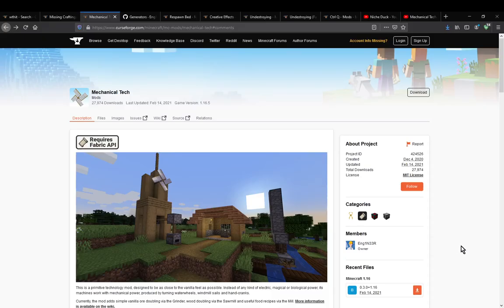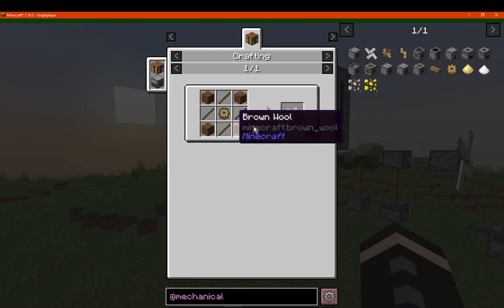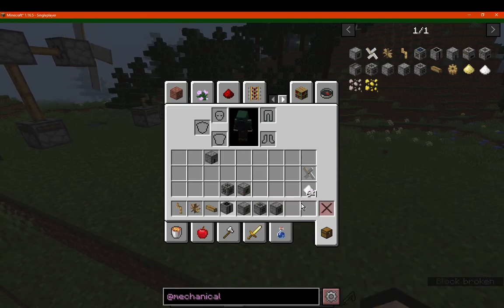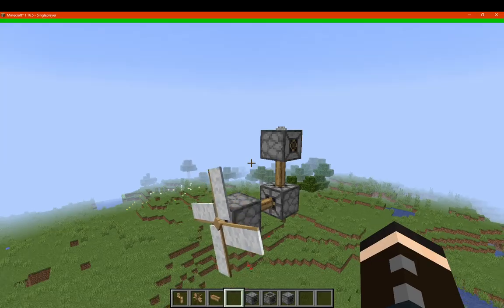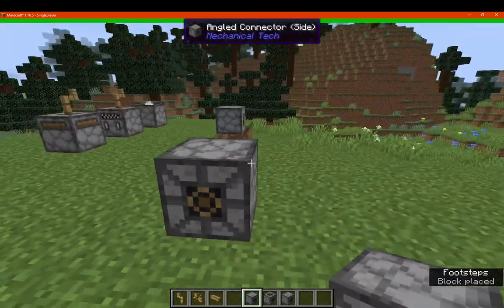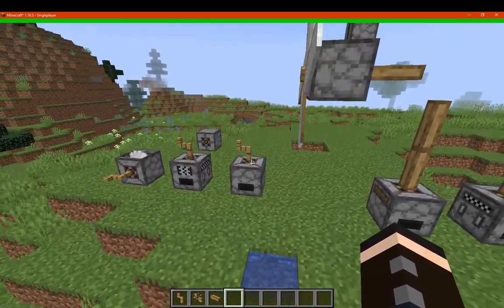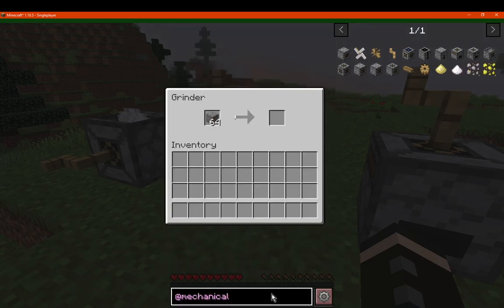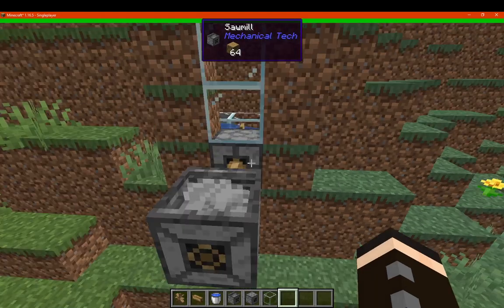Mechanical Tech 1.16.5 Redo Fabric Mod Overview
A redo covering the mod's new features (REI support and fixes) along with better covering the power generation, machines, connectors and more.